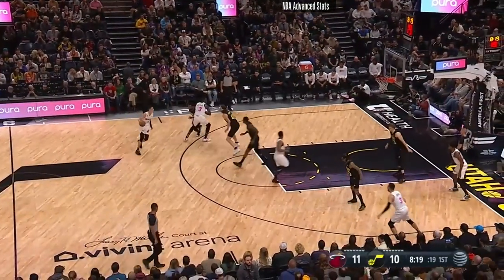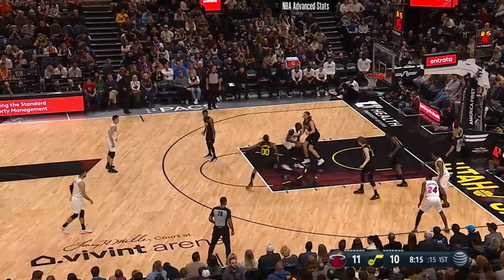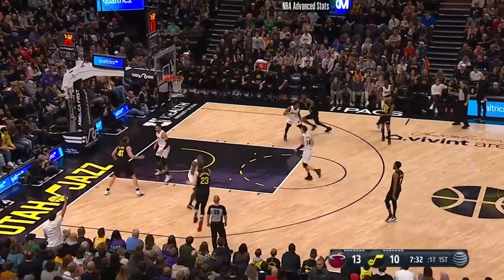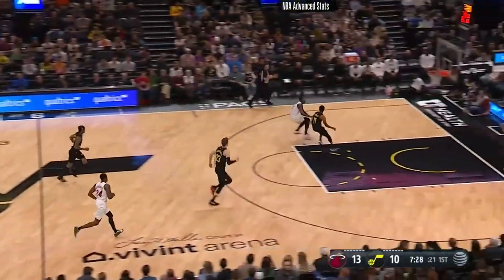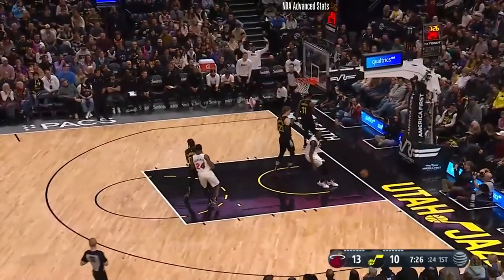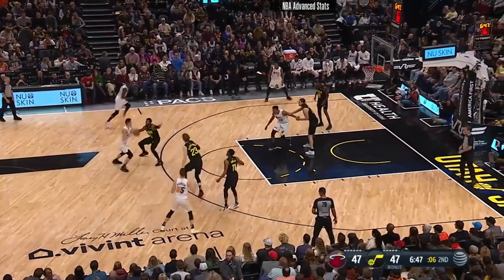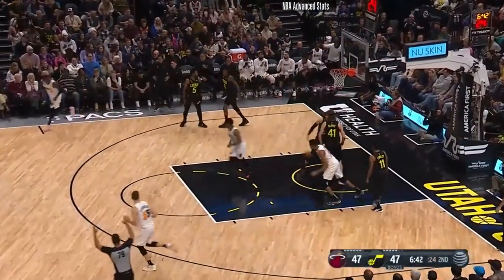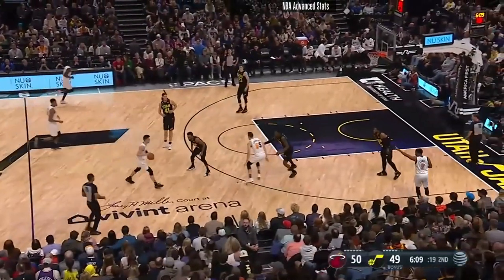Tyler Herro 29 Pts 9 Reb 6 Ast vs Jazz Highlights